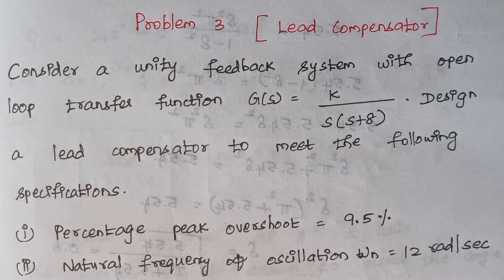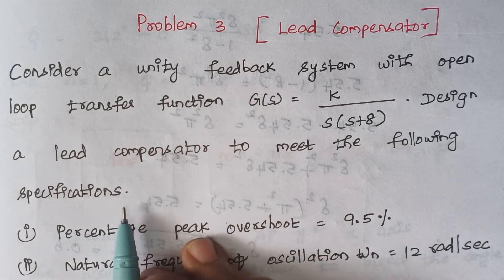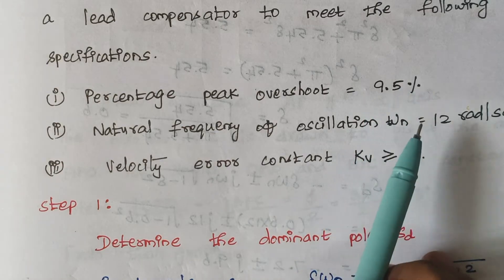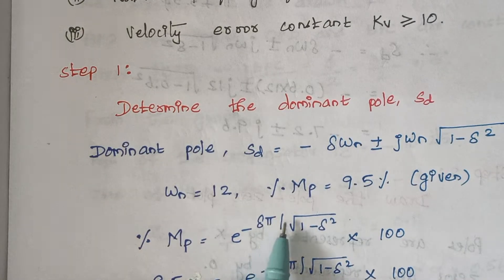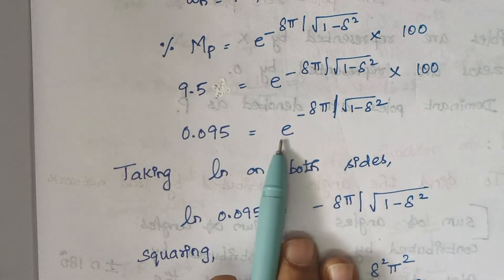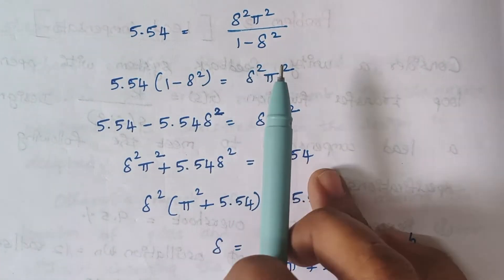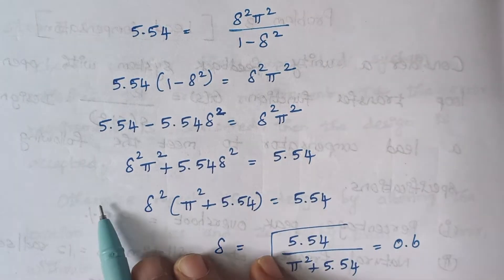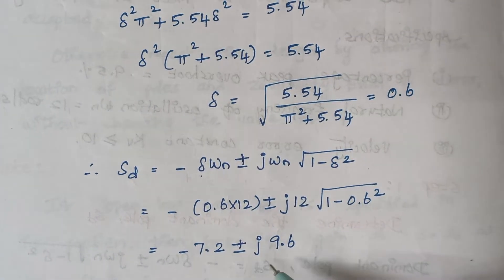Problem 3 (Lead Compensator)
Consider a unity feedback system with open loop transfer function
                   K
G(S)= _______________
                S   (S+8)
Design a lead Compensator to meet the following specifications
(i) Percentage Peak Overshoot = 9.5%
(ii) Natural frequency of oscillation Wn = 12 rad/sec
(iii) Velocity error constant kV is greater than or equal to 10.